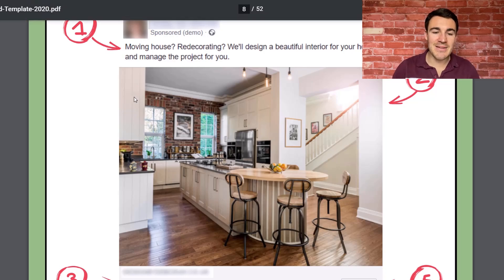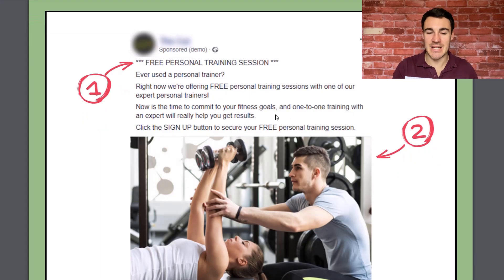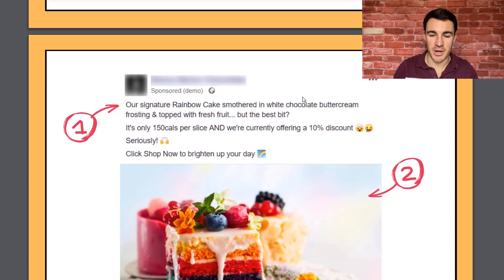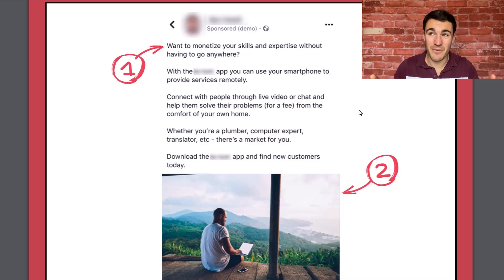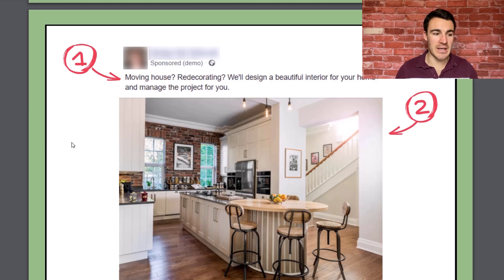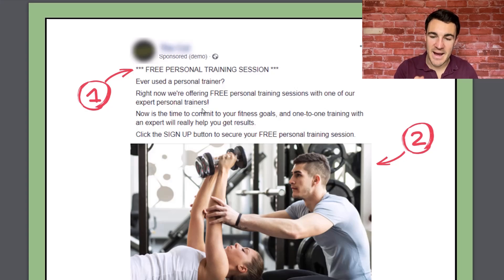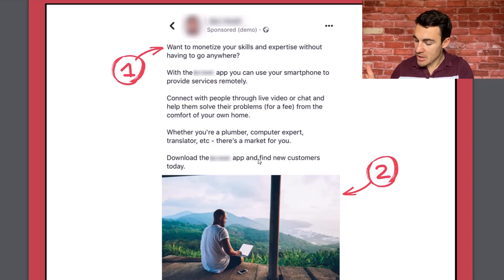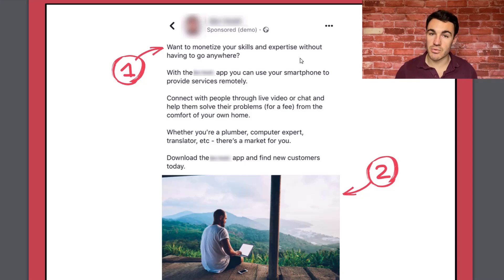7 Facebook Ad Copy Techniques That WORK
Want to know how to write Facebook ad copy that delivers fantastic results?

Having written copy for (literally) thousands of Facebook ads, I have learnt a thing or two about what makes great Facebook ad copy.

In this video I give you 7 Facebook ad copy techniques that will help you write high-quality copy for your Facebook ads.

I also give you a number of Facebook ad copy examples that you can model from...

And a bunch of Facebook ad copywriting tips and strategies.

OTHER RESOURCES